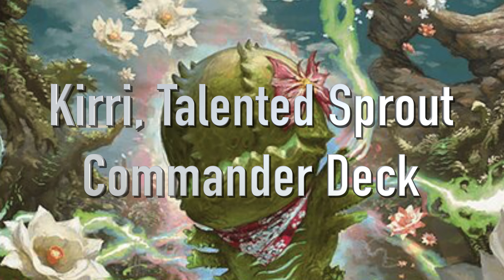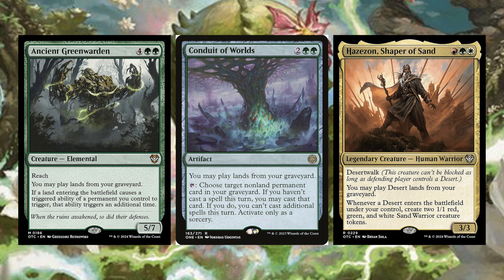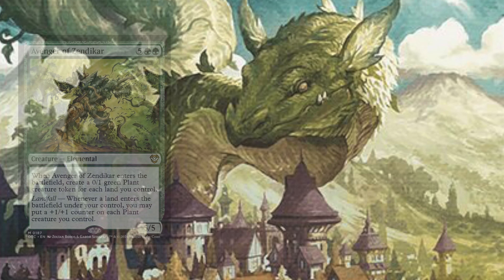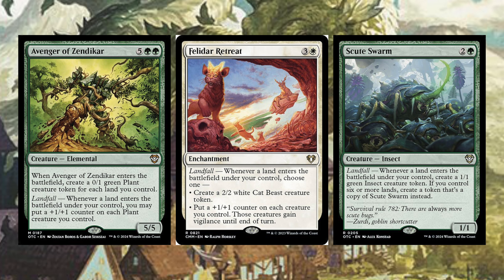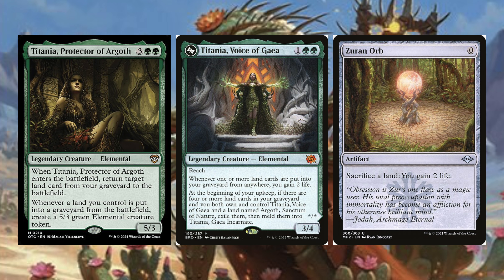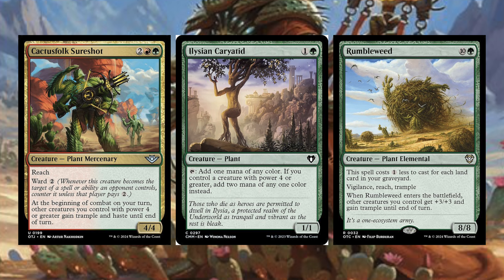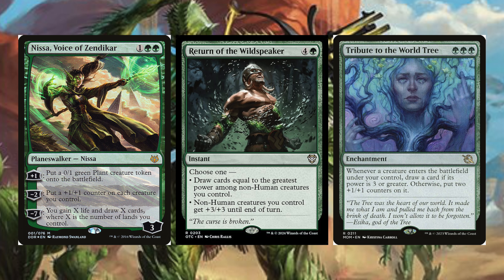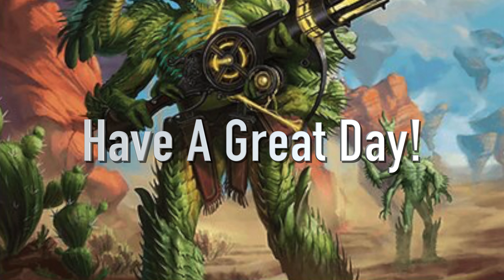Kirri, Talented Sprout Commander Deck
Hello everyone and welcome back to Eris a really cool elemental creature that wants you casting multiple spells per turn. This is a very fun card that I hope you enjoy learning and have a great day!